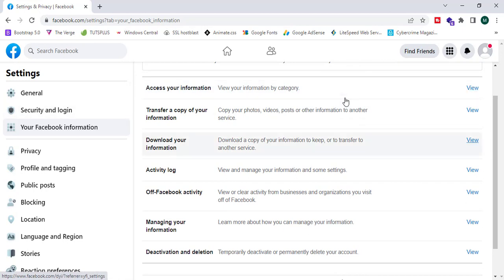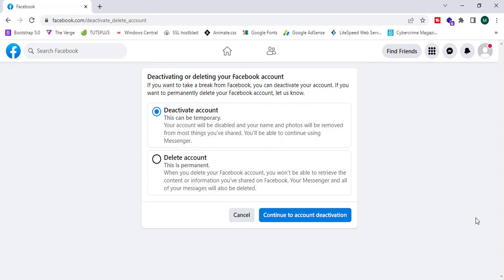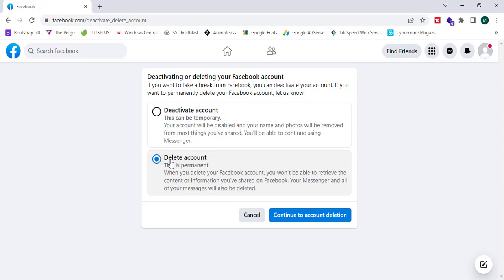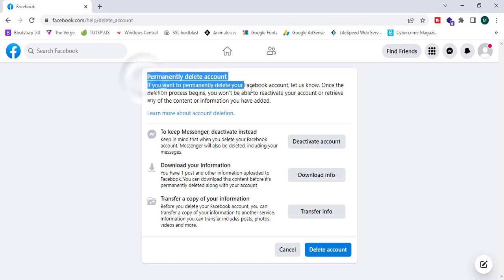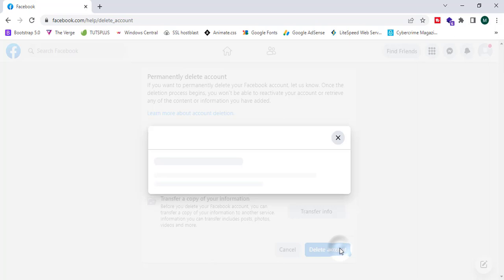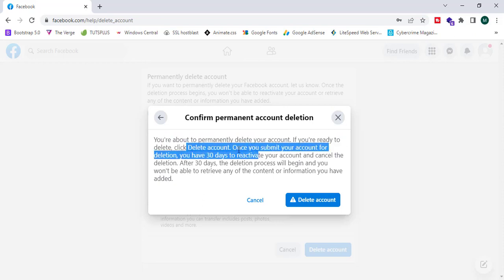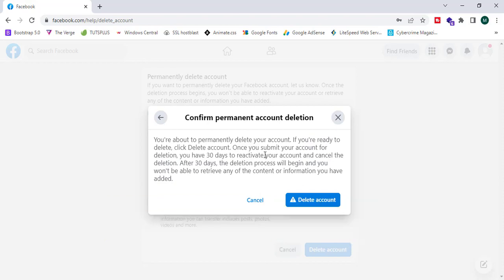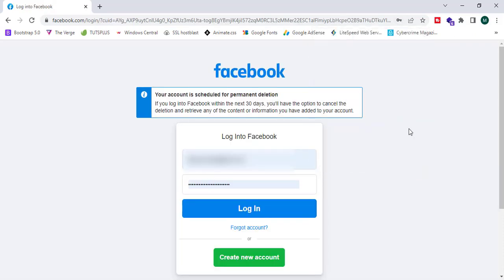How To Delete Facebook Account Permanently 2022 (STEP-BY-STEP)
How To Delete Facebook Account Permanently 2022. In This Video I Will Show You The steps to delete a Facebook account permanently 2022. This is a step by step tutorial to delete Facebook account so watch this video fully to delete your Facebook account completely.

how to delete fb account
facebook account delete kaise kare
delete facebook account permanently 2022
delete facebook
how to delete fb id
delete facebook account 2022
delete fb id permanently
facebook account delete kaise karen
fb account delete kaise kare
how to delete facebook
facebook account kaise delete karen
delete facebook account permanently on mobile
how to delete fb account 2022
how to delete facebook account permanently on pc/laptop
facebook account delete kaise kare permanently
facebook id delete kaise kare
facebook delete
fb id delete kaise karen
delete fb account permanently
how to remove facebook account
2022
facebook id delete
delete
how to deactivated facebook account
facebook delete 2022
how do i permanently delete my facebook account
how to delete facebook account on android
facebook account delete 2022
how to
ios 15
akaash skills and updates
how to delete facebook id
how do i delete my facebook account permanently from my phone?
how to delete facebook account in iphone 2022
how do i permanently delete my facebook account and all data?
how to delete facebook id permanently
how to delete facebook account 2022 iphone
fb id delete
delete fb id
facebook account deletion system
how to delete facebook account permanently on iphone
akaash ali skills
how to delete facebook account permanently 2020
akaash ali updates
bina password ke facebook account kaise delete karen
delete facebook account permanently on laptop
how to delete a disabled facebook account
fix ios 15 2022
tech u sonu
how to delete facebook account on iphone
how to delete fb account permanently in iphone
facebook deactivate account 2022
how to delete facebook account permanently 2021
how to permanently delete facebook account
facebook deactivate account
how to delete facebook account ios 15
akaash ali skills and updates
how to delete facebook account permanently in iphone 2022
delete facebook id in 2022
how to delete facebook account permanently on pc/laptop (2022) | delete fb account easily
how to remove facebook id
facebook account delete kaise kre
remove fb account
tech be trust
how to delete facebook account 2022 in h
how to delete facebook account permanently on pc
akaash ali
jyg creator
@akaash ali
howto tech
facebook account disabled
facebook account kaise delete kare

✅Welcome To US Educate Academy, In This Channel We Upload Video Tutorials Related To Digital Marketing, Online Business, Case Studies, Growth Hacks.